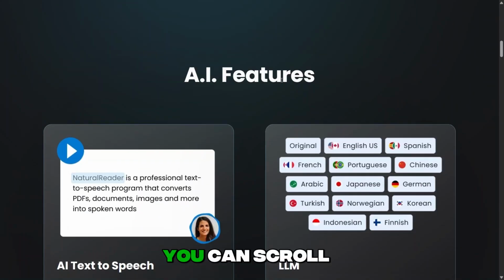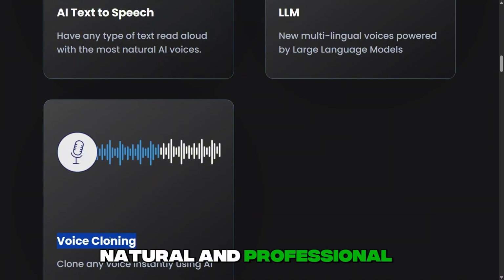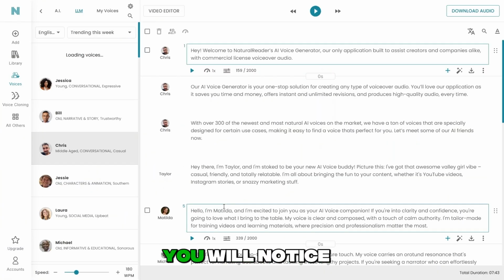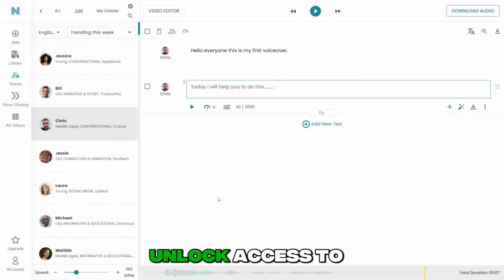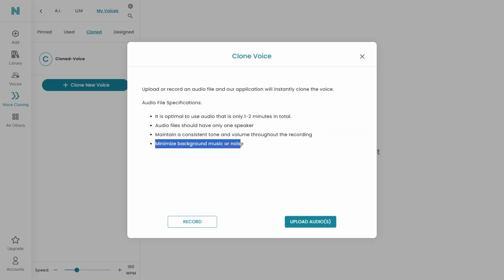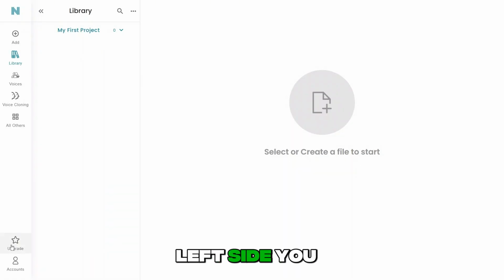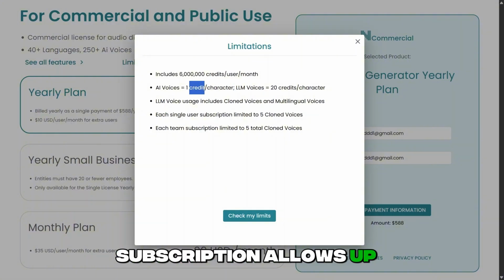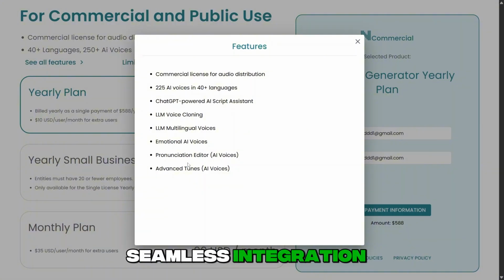How To Use Natural Reader Properly | (2025) NEW LATEST UPDATED METHOD | Full Comprehensive Guide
NaturalReader is a powerful text-to-speech tool—but most people miss the features that make it fast, natural, and distraction-free. In this 2025 guide, I show the correct setup, the must-use settings for human-sounding voices, and pro workflows for PDFs, web articles, and study notes. You’ll learn when to use the desktop app vs. browser extension, how to fine-tune pronunciation, and how to automate reading sessions across devices.

✅ Install & setup: desktop vs. web, profiles, cloud sync

🔍 Voices & clarity: speed, pitch, pronunciation editor, noise control

💡 Workflows: PDFs/EPUBs, OCR for images/screenshots, extension reader

⚠️ Limits & costs: free vs. paid tiers, offline use, privacy tips